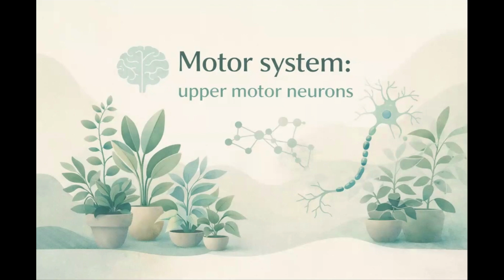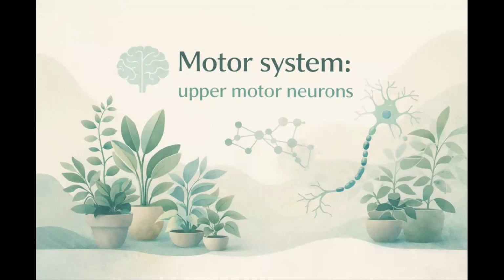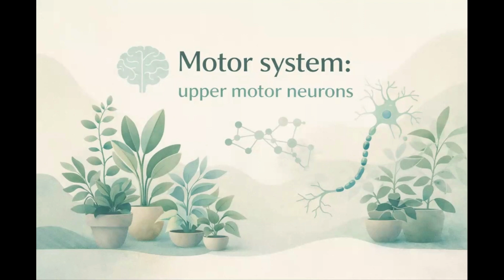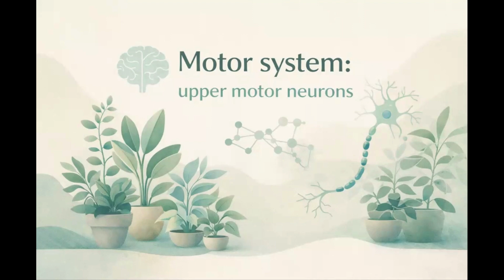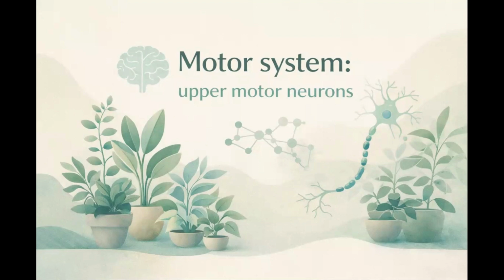Upper Motor Neurons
In this episode, we break down the Upper Motor Neuron (UMN) system in a clear, practical way. We cover the major descending motor pathways, the difference between medial vs lateral corticospinal control, and how UMN lesions affect movement.

Content in this video is based on:
Lundy-Ekman, L. (2023). Neuroscience: Fundamentals for Rehabilitation (6th ed.). Elsevier.

Created and presented by Alyssa Formyduval, OTD, MS, OTR/L, CSRS